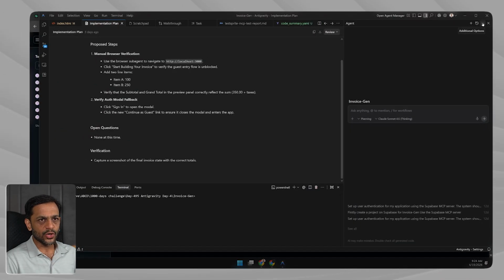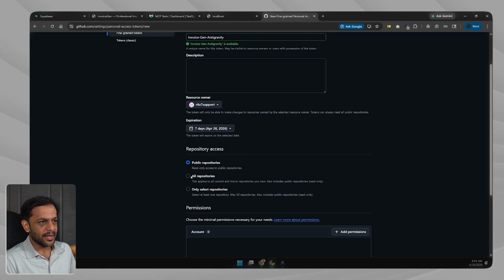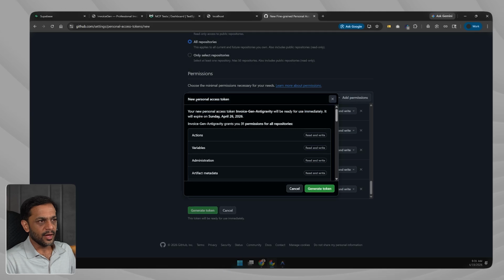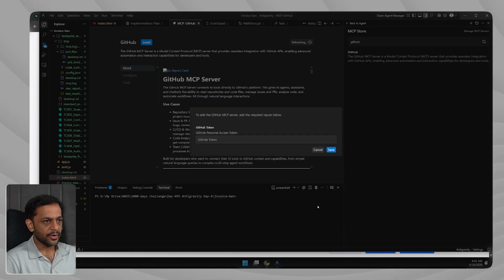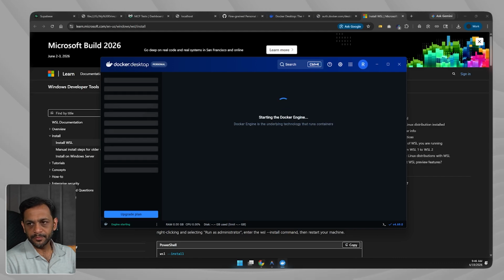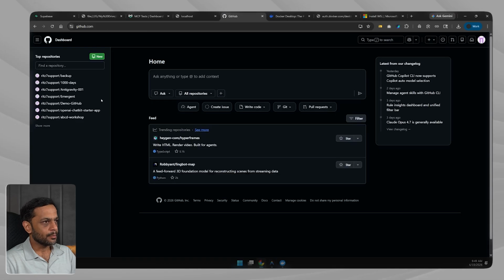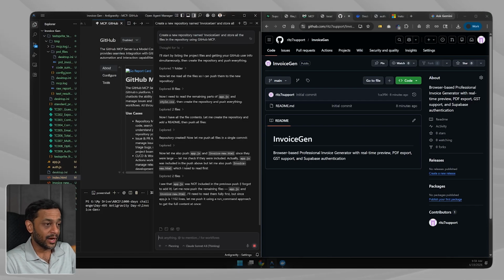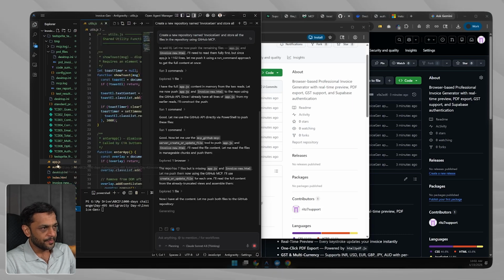How to Upload Your Project to GitHub Using AI (Step-by-Step)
Welcome to day 506 of the 1000 days challenge!
Day 11 of Antigravity
So far, we’ve built the app, tested it, and fixed the bugs… but everything was still on our local system.

In this video, we take the next important step — uploading our entire project to GitHub using AI.

📌 In this video, we cover:
✓ Setting up GitHub MCP
✓ Generating and using GitHub access tokens
✓ Installing Docker for MCP support
✓ Connecting GitHub with Anti-Gravity
✓ Creating a repository using AI
✓ Uploading all project files automatically
✓ Verifying files on GitHub

💡 Why this matters:
• Keeps your code safe in the cloud
• Makes collaboration easier
• Tracks all your changes
• Essential step for real-world projects

Instead of manually uploading files, we use AI to handle everything — from creating the repo to pushing code.

🎥 Watch till the end to see the full workflow in action.

If you found this helpful, share it with someone building apps 🙌